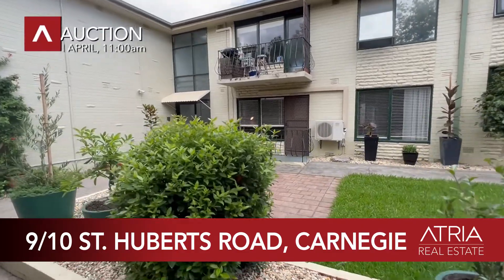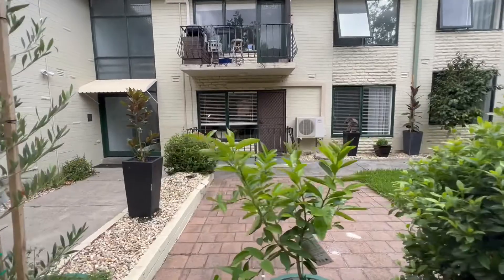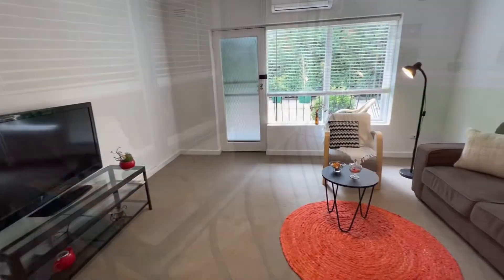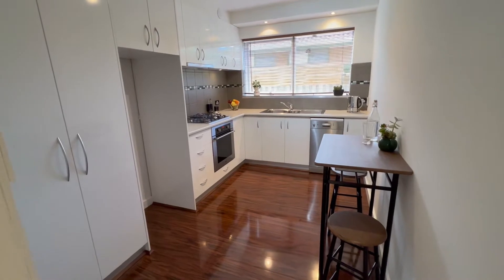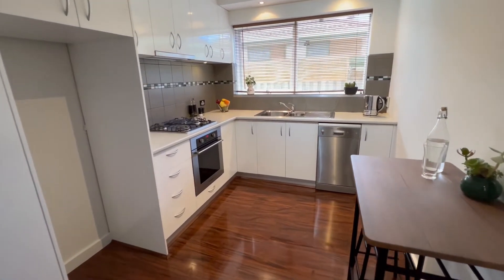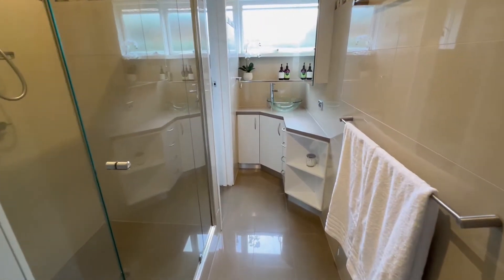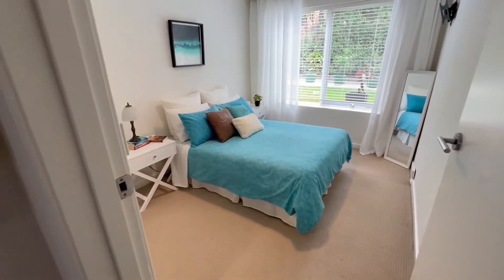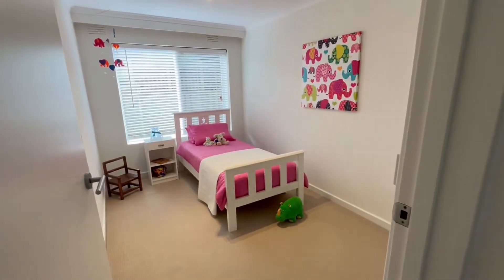9/10 ST HUBERTS ROAD, CARNEGIE | Atria Real Estate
| SIMONE CHIN Ph 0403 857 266
Inviting Light-Filled Retreat in Unmatched Locale

Positioned towards the rear of a well-maintained block, this renovated 2 bedroom ground-floor apartment features spacious living/dining, a north-facing undercover terrace with a delightful garden aspect, and a sparkling kitchen/meals area boasting Blanco appliances including a dishwasher. Enjoy a sleek bathroom, concealed laundry, undercover car parking, storage, shared garden surrounds, dual entrances and split-system heating/cooling. Set half-way between Glen Huntly Village and Koornang Road, inspect with confidence!